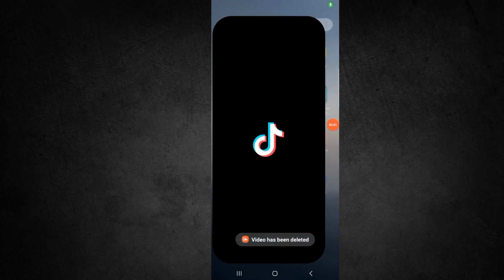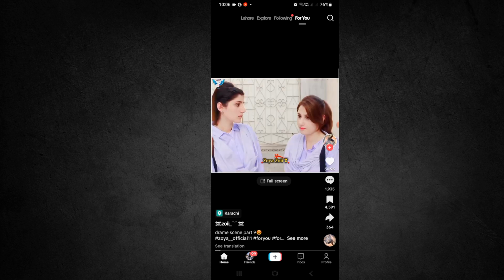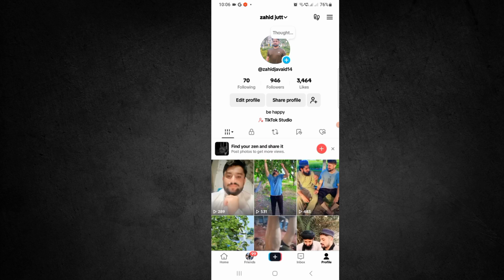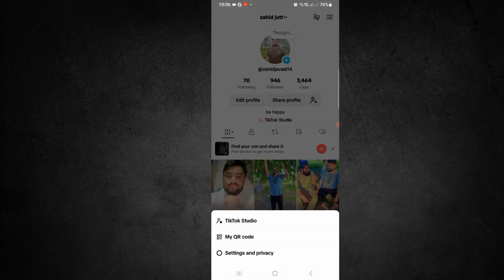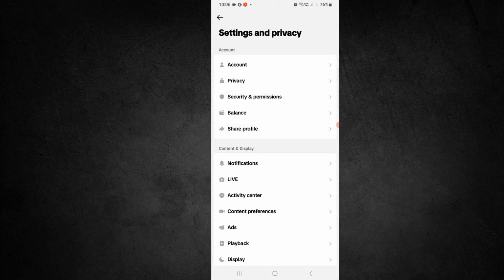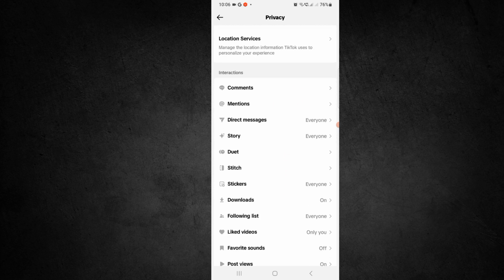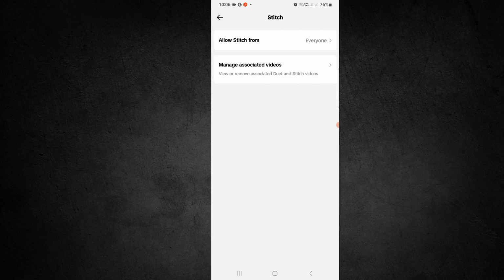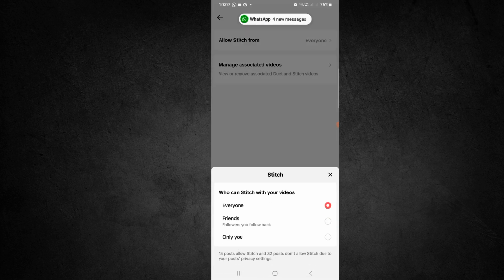How to allow only friends to stitch your post on tiktok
In this TikTok tutorial, you'll learn how to allow friends to stitch TikTok posts, ensuring your content is shared only with those you trust. Discover how to navigate stitch permissions TikTok and gain insights into controlling TikTok stitch access effectively. We'll guide you on how to manage stitch settings TikTok to enhance your TikTok stitch privacy settings and limit stitch access TikTok to just your friends. You’ll find tips on how to set friends only TikTok stitch, customize your stitch options TikTok, and follow our step-by-step TikTok stitch tutorial. Learn how to restrict TikTok stitches, enable friend-only stitches, and block public stitches TikTok to keep your posts secure. Understand the TikTok stitching rules and how to adjust TikTok stitch settings to protect your TikTok posts from unwanted stitching. Don't miss out on these essential tips to safeguard your TikTok experience!